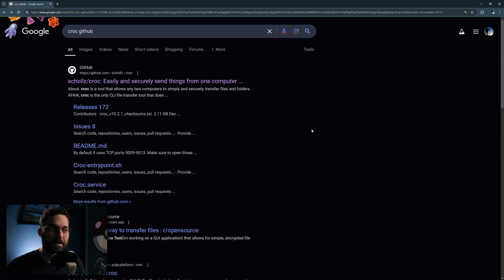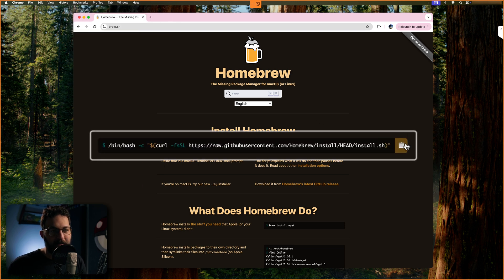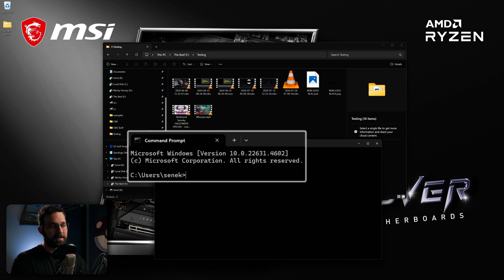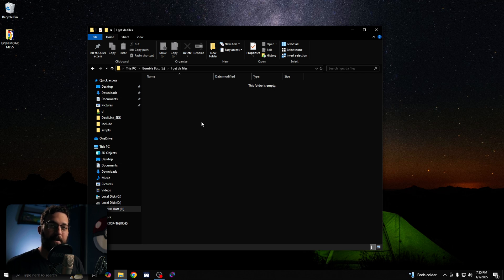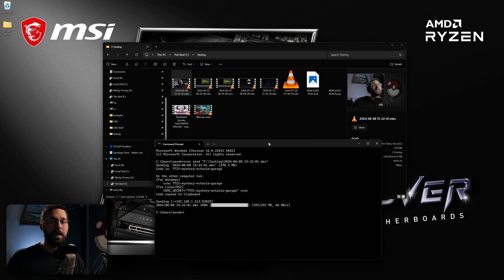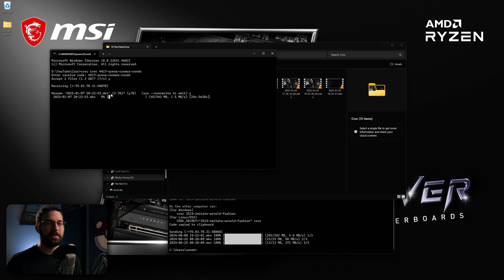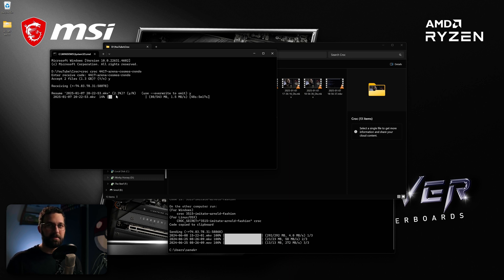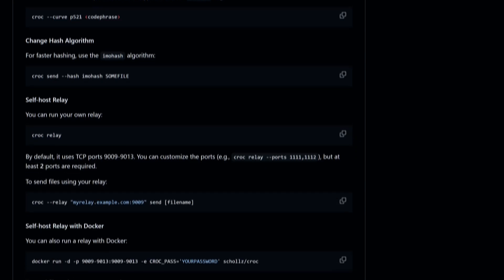How to Transfer Large Files Remotely for FREE with NO ACCOUNT - Croc Tutorial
Need to send a large amount of files but don't want to have to pay for a service or upload to multiple places with multiple accounts?  Croc is your solution.  In this video, we see how to install Croc for both Windows and Mac, and how to use it to send an unlimited amount of files anywhere in the world for free!
NOTE:  The camera looks very contrast heavy because YouTube applied the wrong gamma tag.  Nothing I can do to change it now, but it shouldn't happen in the future!

- Links -

- The Socials! -

00:00 - What is Croc?
01:01 - iOS Mobile Alternatives
01:18 - Install Croc on Windows
02:02 - Install Croc on Mac (Includes Homebrew)
02:58 - How to Use Croc
03:52 - Different Receive Codes for Mac/Linux and PC
04:12 - How to Receive Files - Windows
04:42 - Open Command Prompt on Specific Folder (Windows)
05:32 - How to Receive Files - Mac
05:59 - Open Terminal in Specific Folder (Mac)
06:27 - Troubleshooting - Transfer Interrupted
07:01 - Troubleshooting - File Path Not Found/Folder Issues
07:27 - How to ZIP Files/Folders on Windows
08:17 - How to ZIP Files/Folders on Mac
08:26 - DON'T WATCH THE BAD JOKE AT THE END